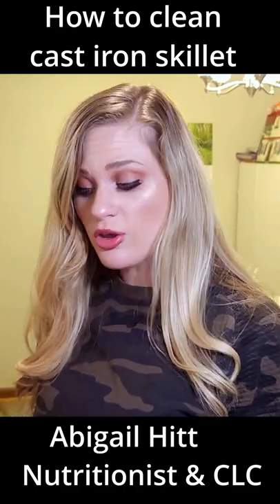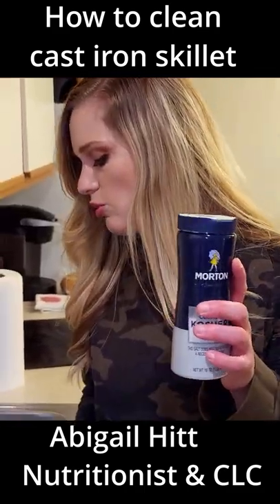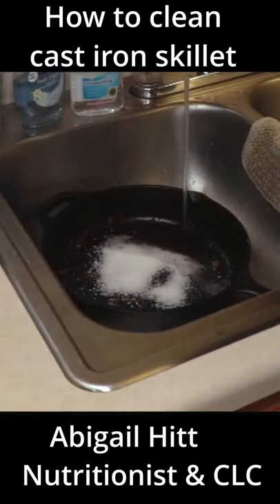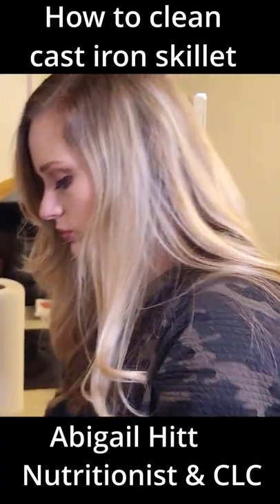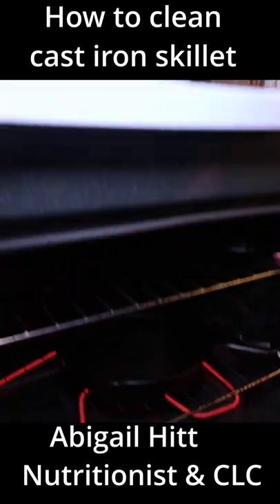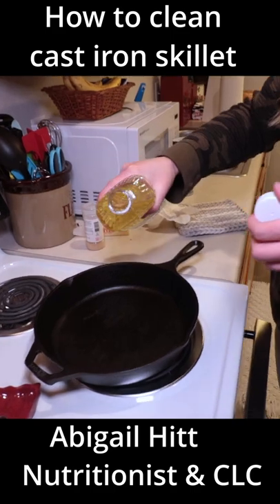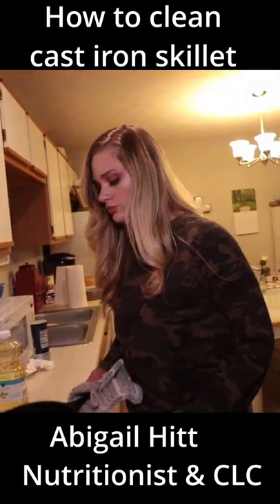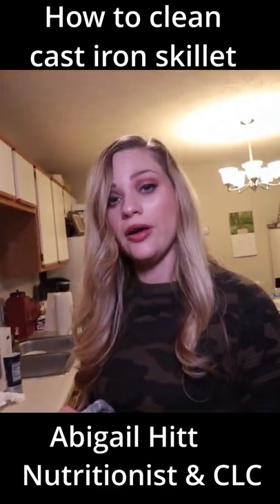How to clean cast iron skillet!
MostarLive -Media production Company By Igor Mihic

Abbeys Effortless Home Cooking First test Video